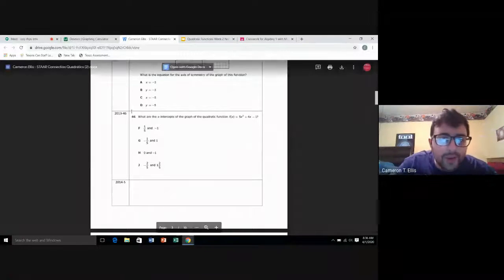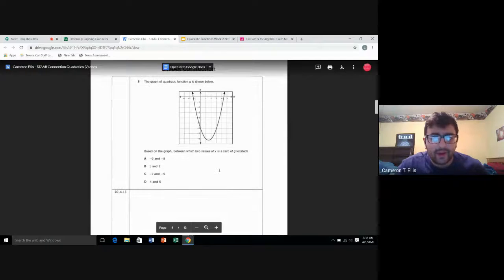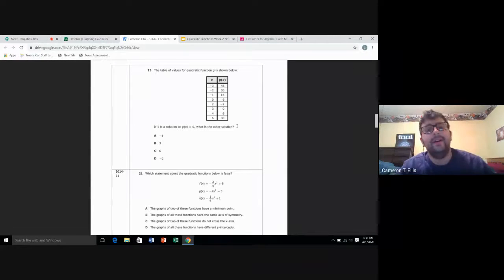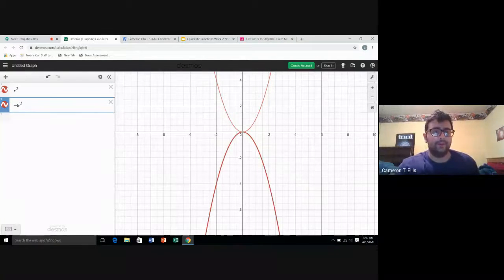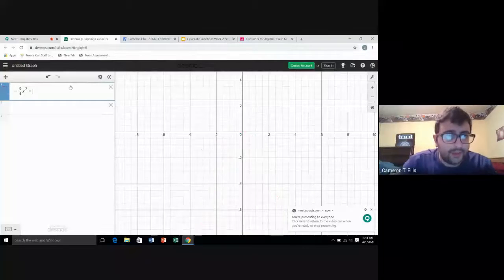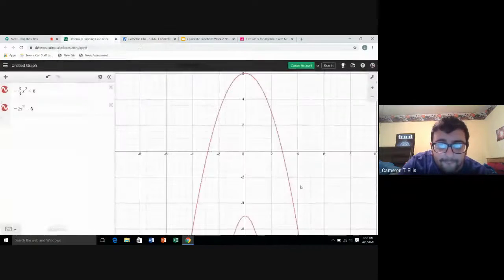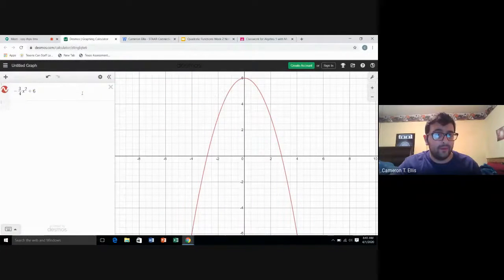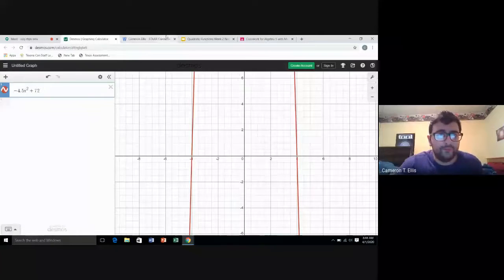Algebra 1 Week 3 part 2